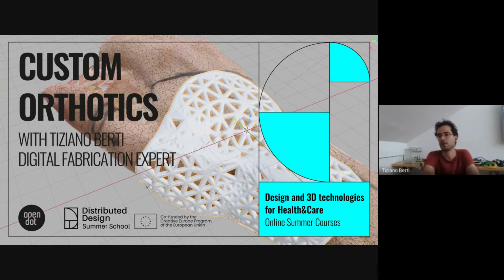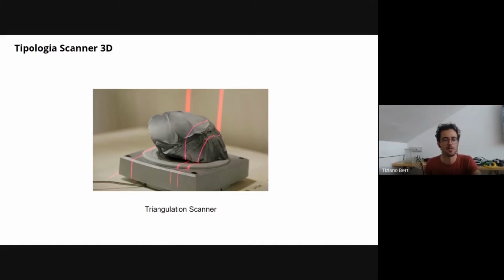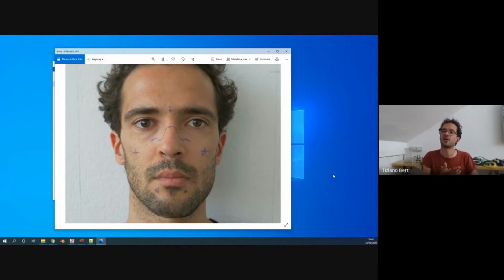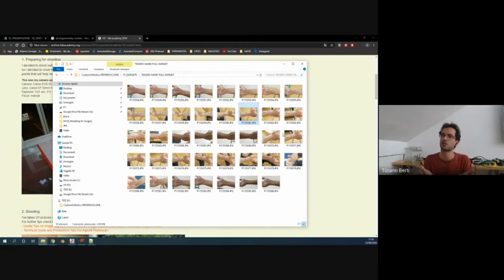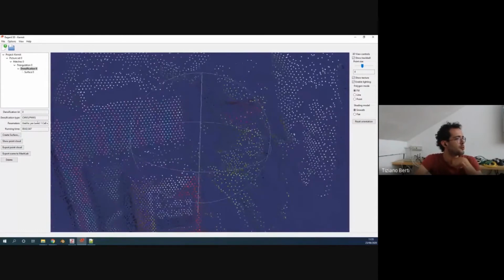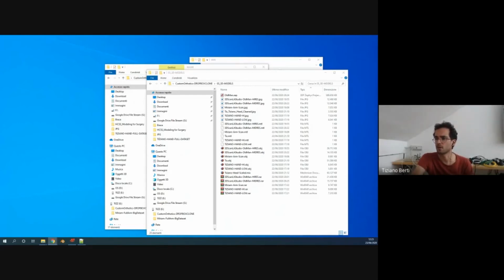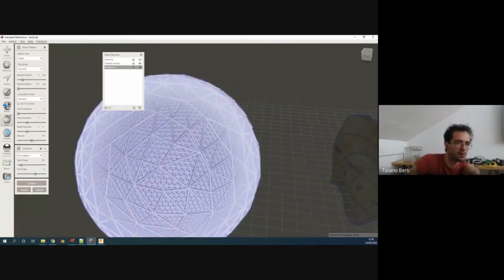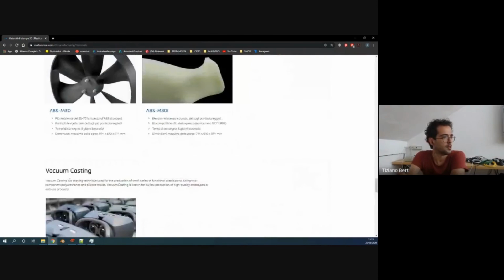Custom Orthotics Lesson - Design and 3D technologies for Health&Care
During the Custom Orthotics Lesson we’ve covered how 3D scans can be used to design and 3D print custom orthotics. We show how to use Zephyr 3DF to make a photogrammetry scan, and how to use Meshmixer and Fusion 360 to model a custom brace.

The Custom Orthotics lesson is part of the Design and 3D technologies for Health&Care – Online Summer Courses, the second edition of the Health&Care Summer School, to teach how design processes and digital fabrication 3D technologies can innovate the healthcare field, by producing effective solutions for real needs.

An event organized by OpenDot as part of the EU funded project DD - Distributed Design which develops and promotes the connection between designers, makers and the market.